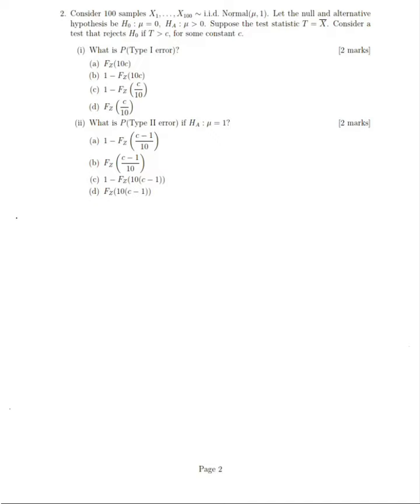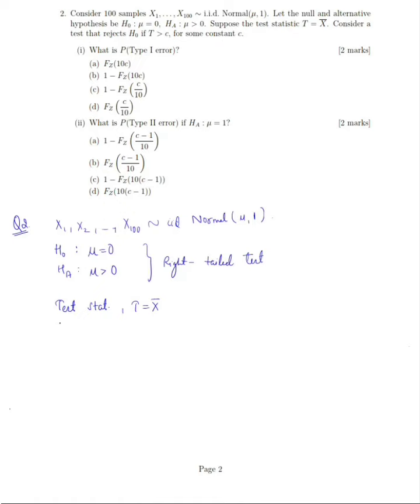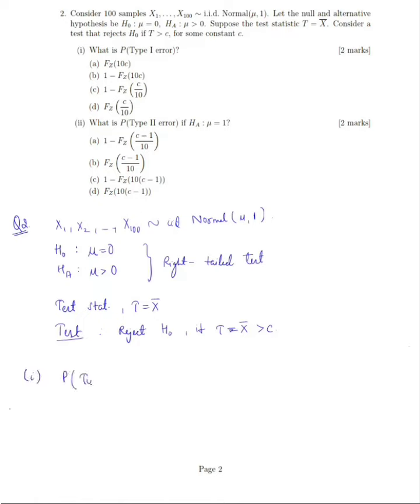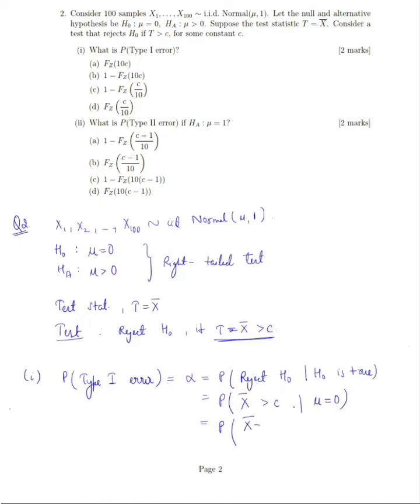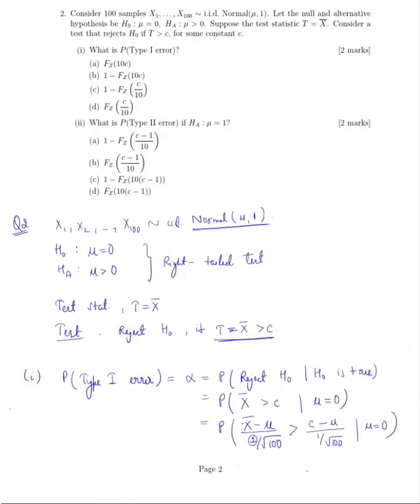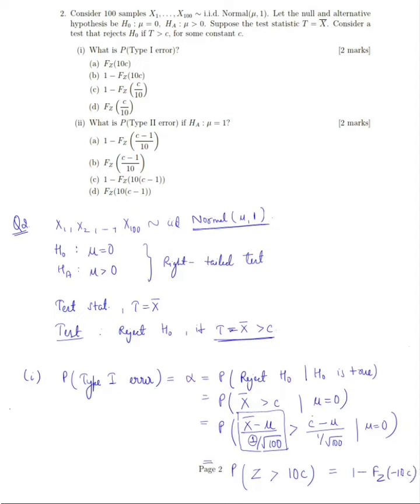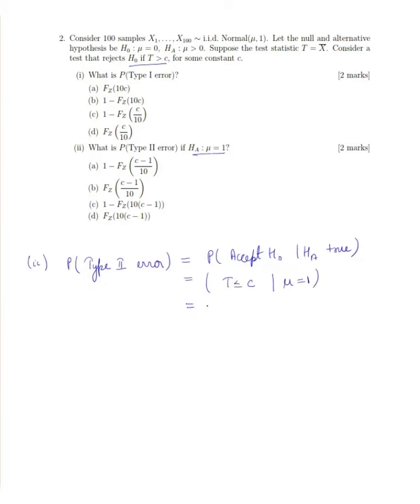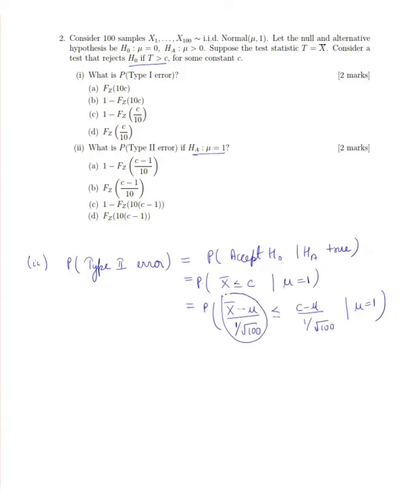Mock Solutions _ Q2